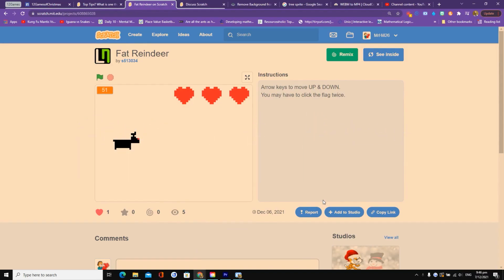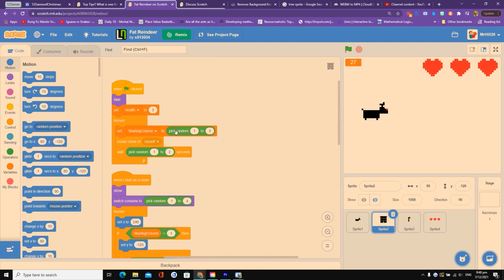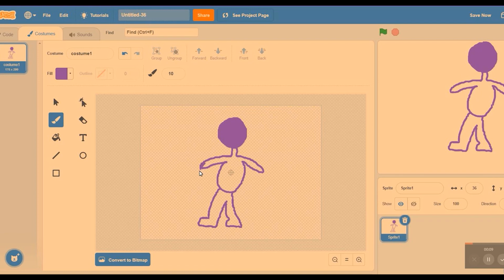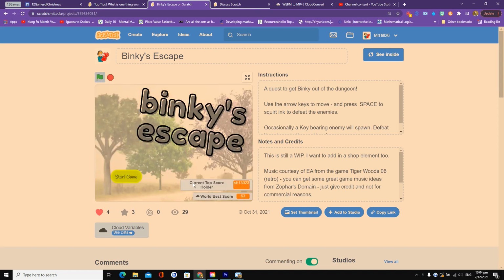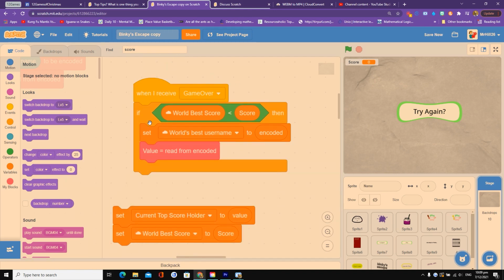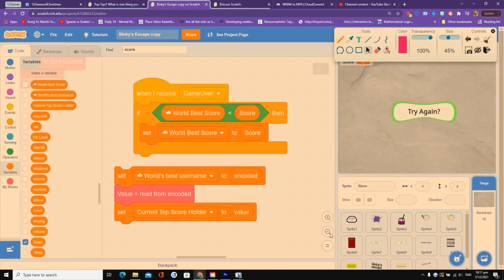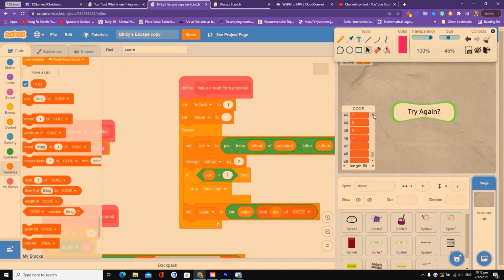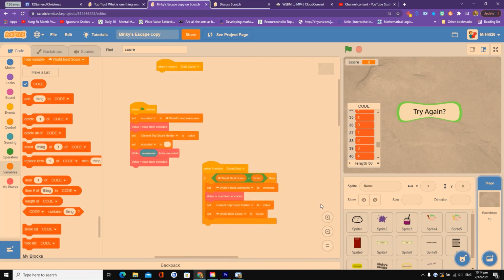12 Games of Christmas Day 7! Reindeer Games and World Top Scores!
Past halfway and we have a great game called 'Fat Reindeer' which has some great use of random blocks and a nice visual way to show lives.

Also today we were very lucky to have some incredible tips from MagentaPink - who makes awesome animations within scratch and they suggested some nice ideas for beginners

Welcome to the return of 12 Games of Christmas and this time it is International! We have students joining from Asia, Europe, America and more.

Check back for more here on Youtube or...